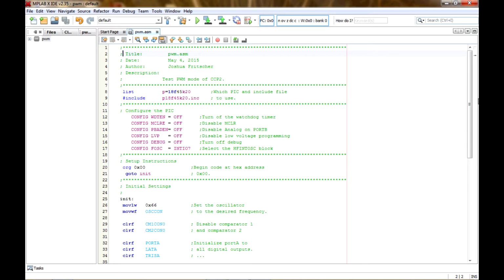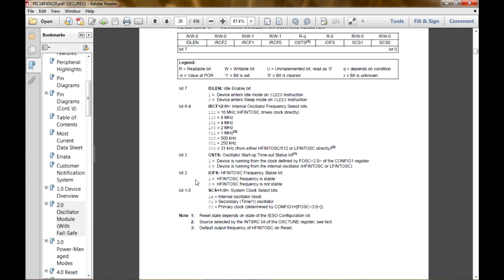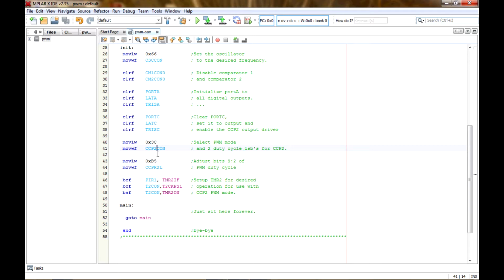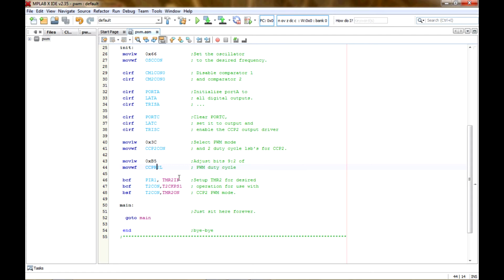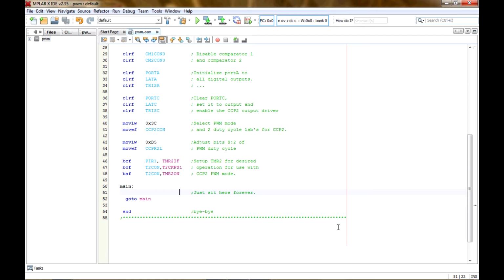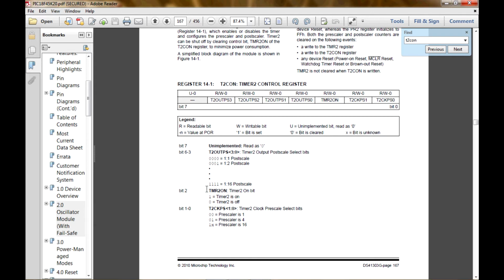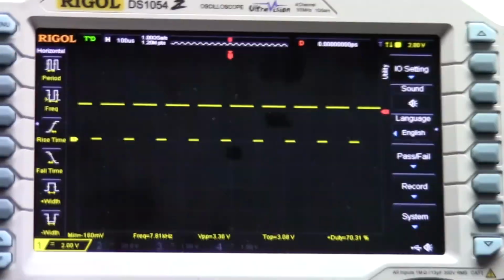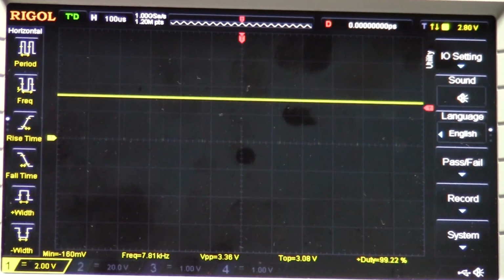PIC18F Assembly Language Programming - PWM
A short video reviewing assembly language code to set up the pulse width modulation on the CCP2 module of a PIC18F45K20.